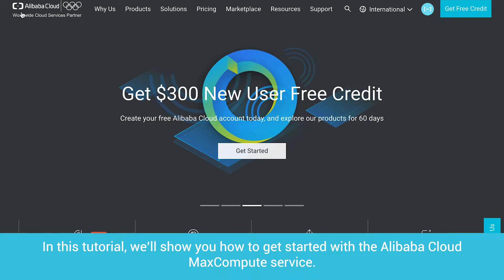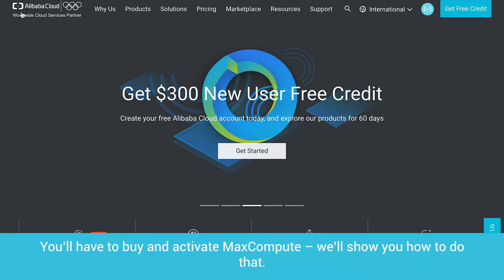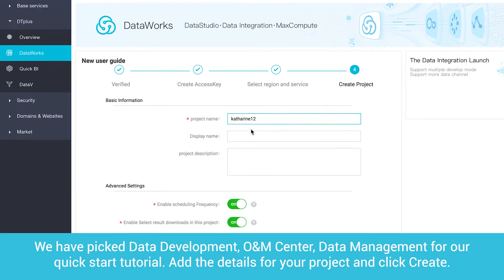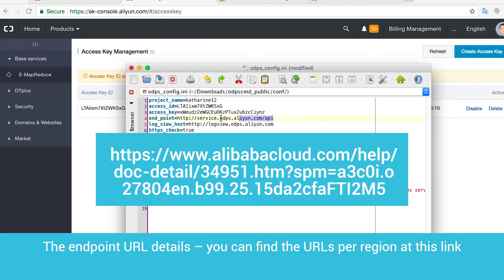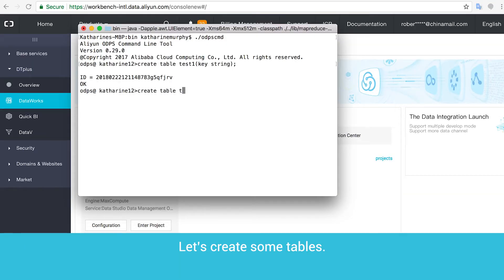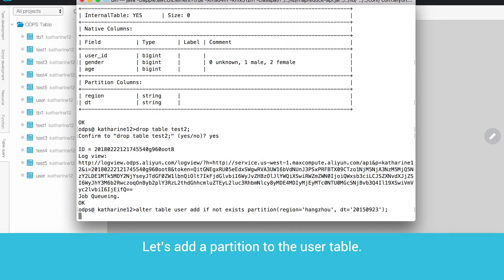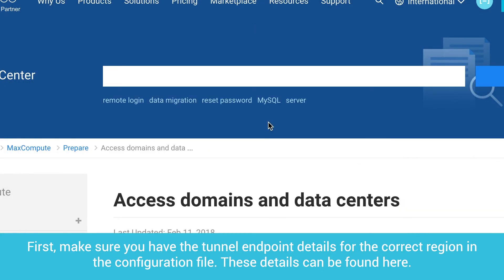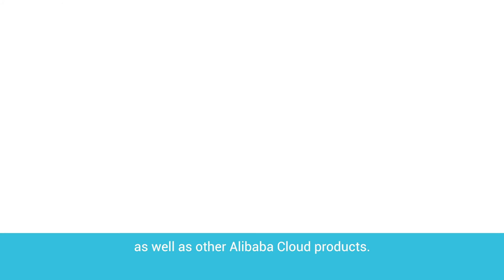How-to | Conduct Large-Scale Data Warehousing with MaxCompute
Effectively query massive datasets and conduct big data analysis with Alibaba Cloud MaxCompute.

MaxCompute is a general purpose, fully managed, multi-tenancy data processing platform for large-scale data warehousing.